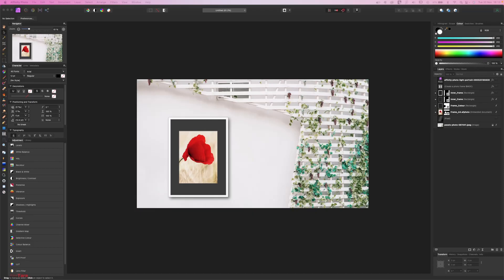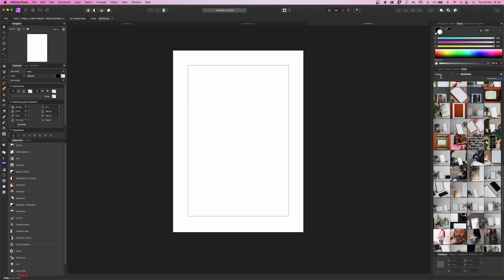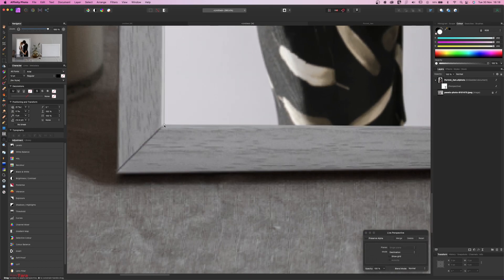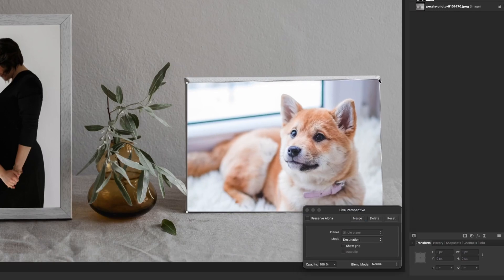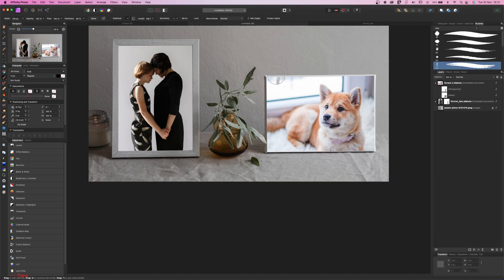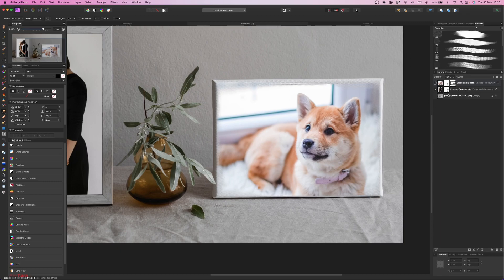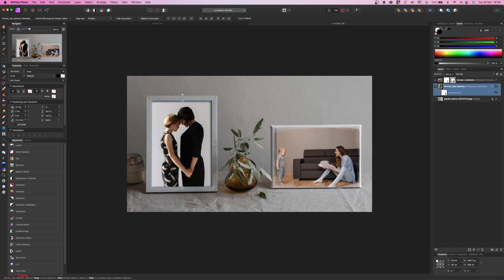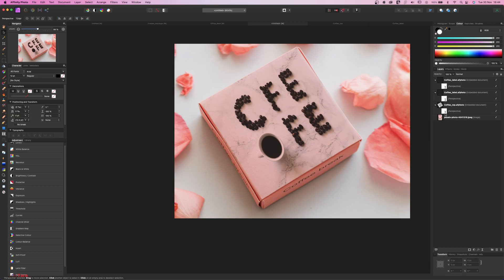Create a quick mockup in Affinity Photo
This week we will go over the options that Affinity Photo provides us to ease the our work. Mockups are the best ways to create beautiful visuals for your product. Drawings, software packs, paintings in a gallery, all are options that you can do to show your work.
In this tutorial, I will show you how to create a simple mockup. With a simple picture from Pexel.com we will add elements to it to make it easily editable.